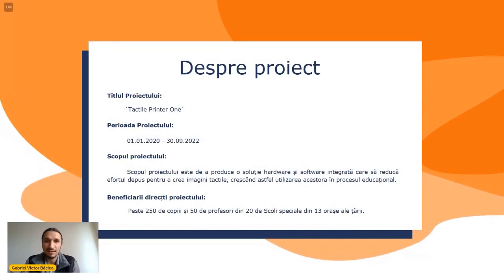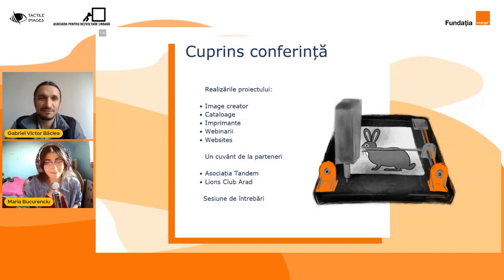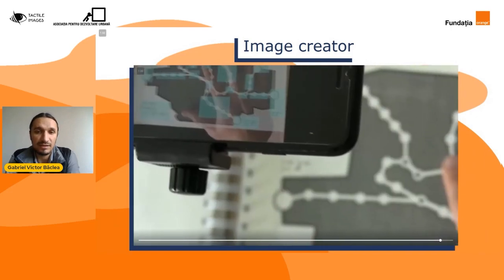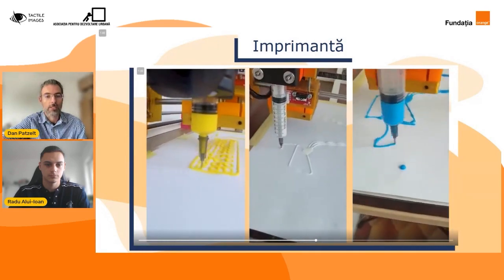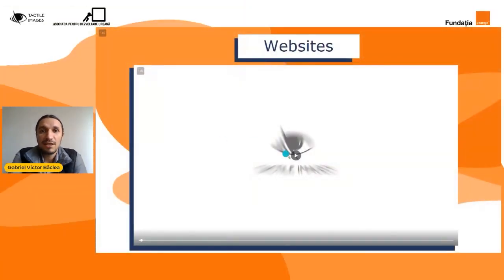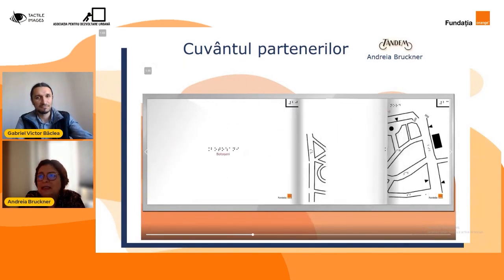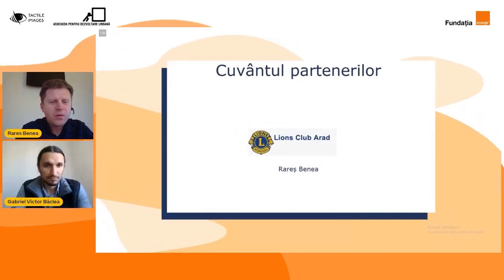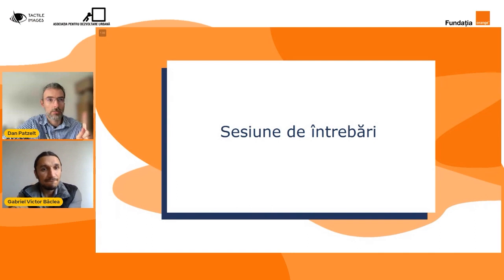Tactile Printer One – Conferința De Final